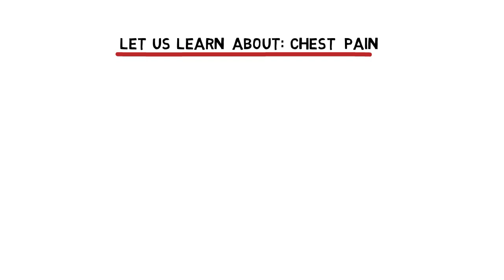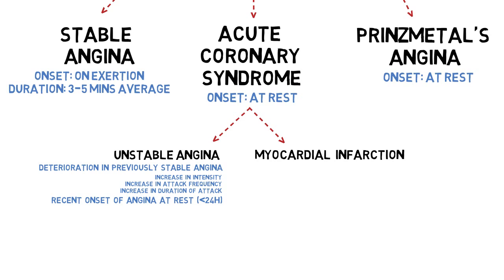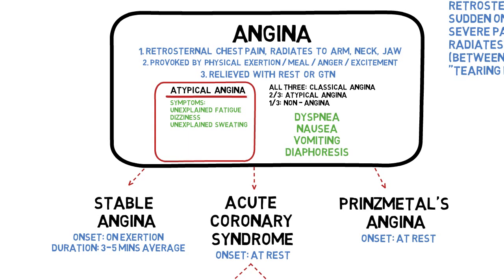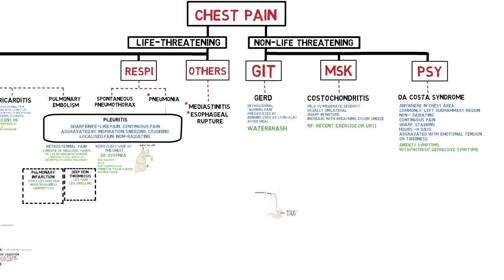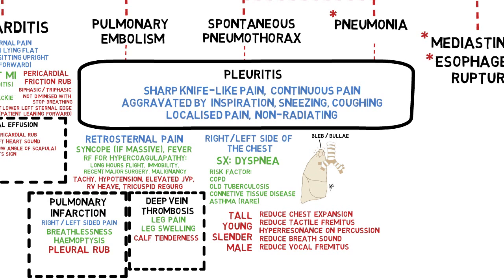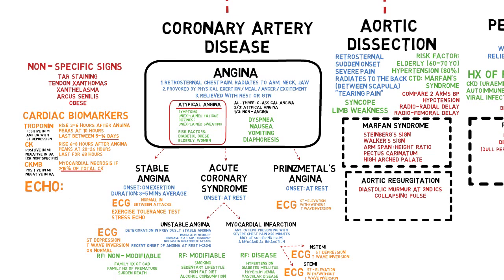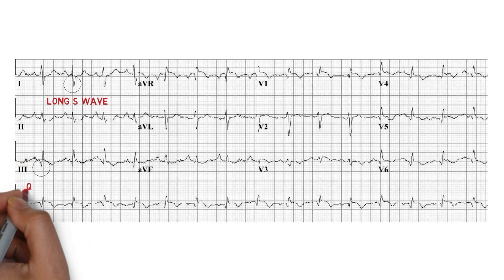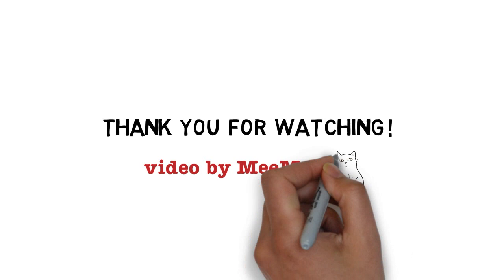Approach to Chest Pain